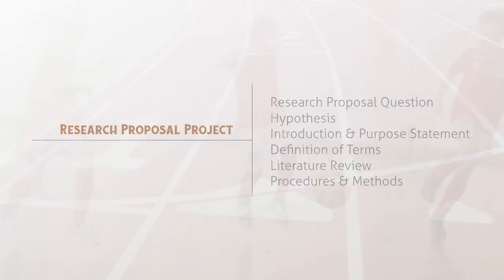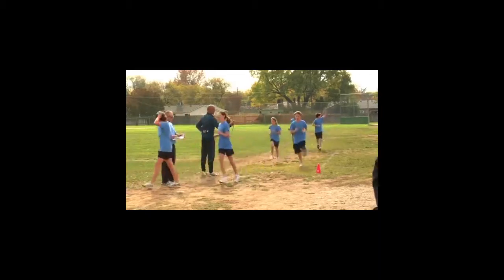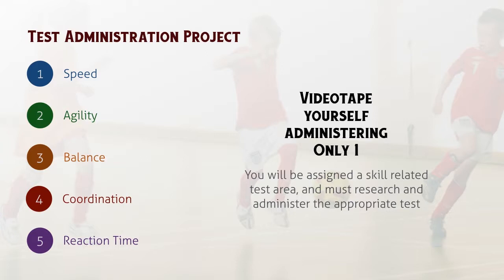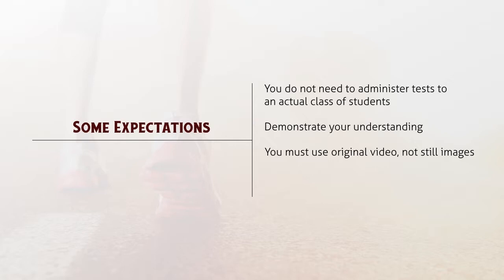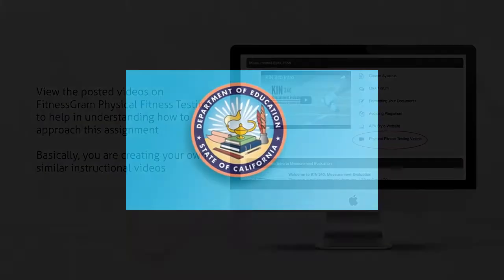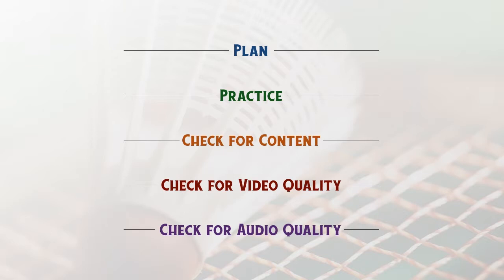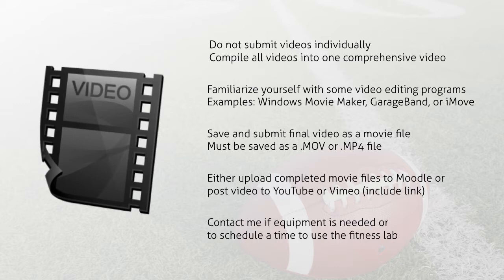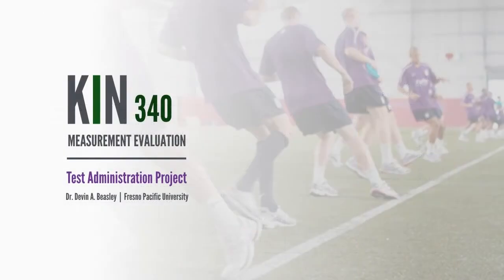KIN 340 Test Admin Project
Guidelines for the Test Administration Project. Assignment in KIN 340: Measurement Evaluation.